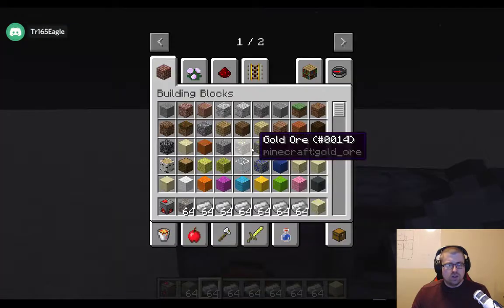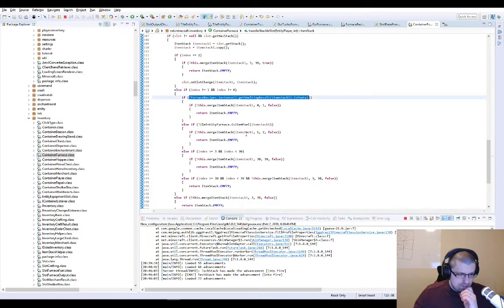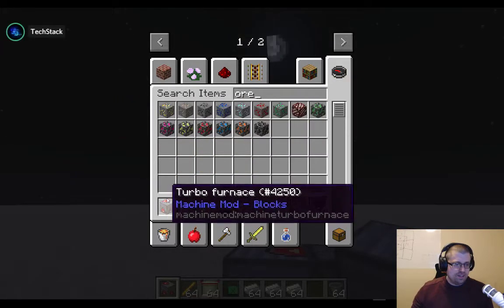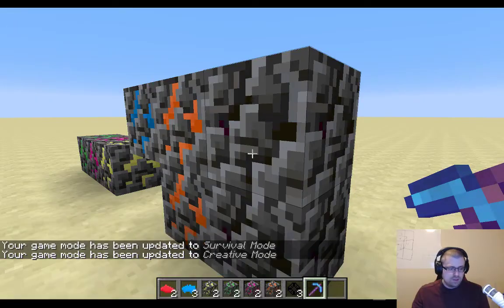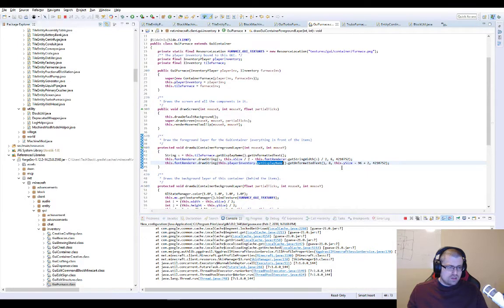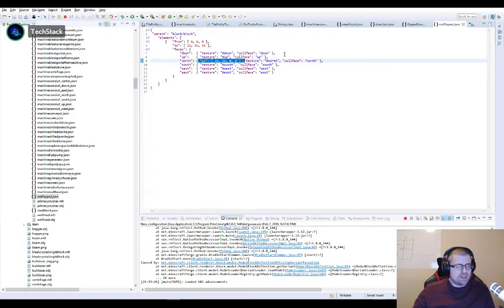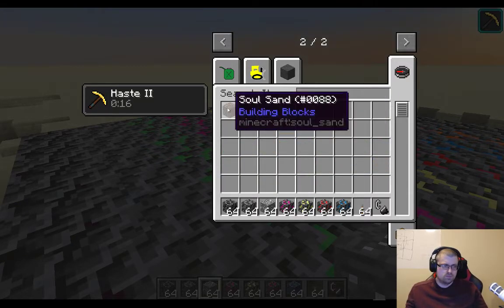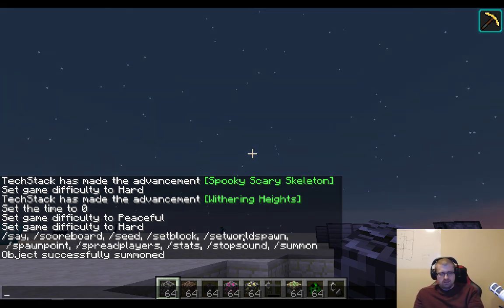Working on my Minecraft mod - Techstack's Heavy Machinery Mod!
Download the mod Here  for 1.12.2

The crew:
Fierykiljoy - "The Idea man."
TechStack - That's Me the mod author!
Airbrat - The forestry department!
Lazsa - Destroyer of worlds.
Czarified - "The guy doing that one other thing."
FallDownGUy - "More relaxed than I used to be"  &  Cant say squirrel  or scroll
Alchao - "President of the troll society "
Tater_canon -
& more of the TSCraft Crew.
Who knows who will stop by our discord streaming channel.